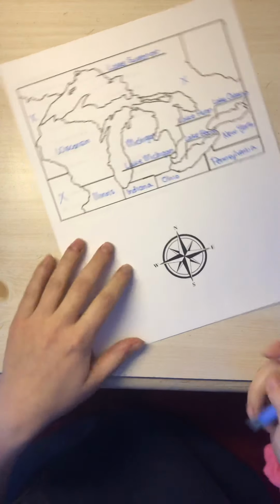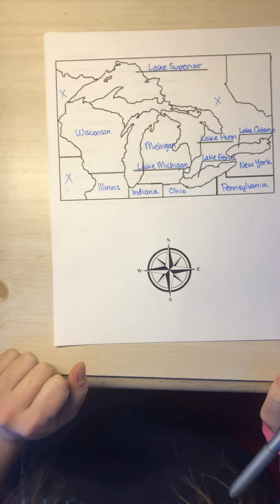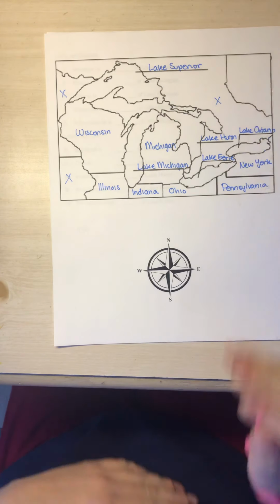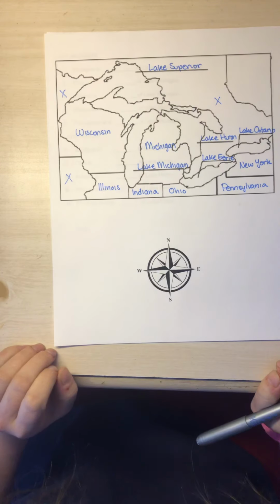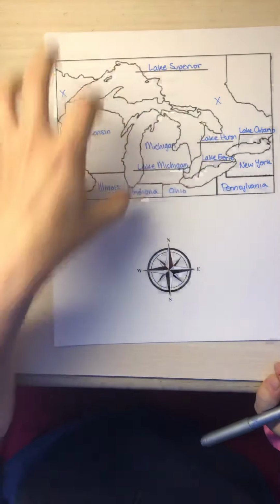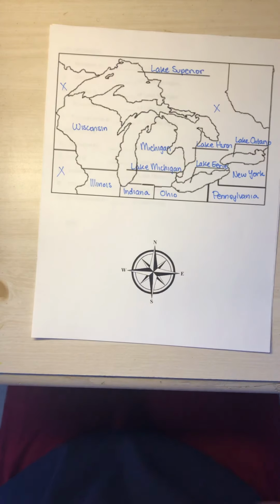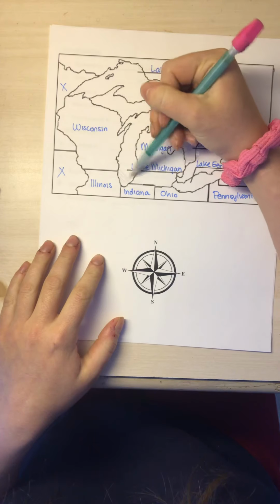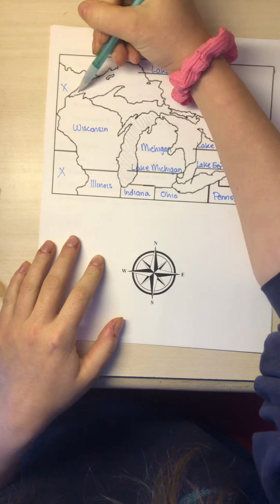Teaching and Learning Relative Location